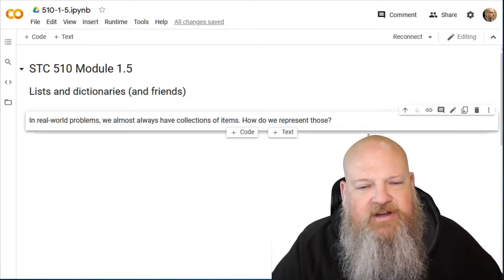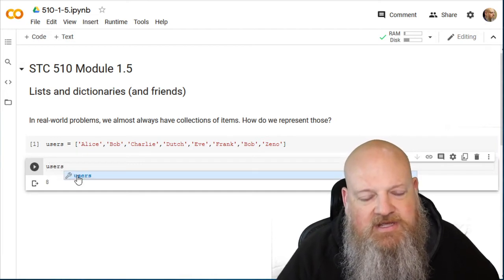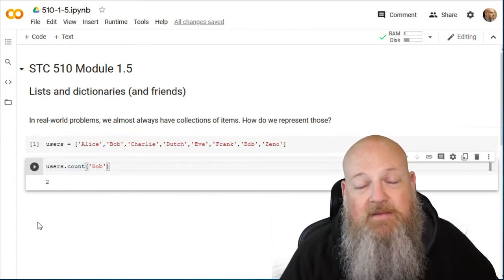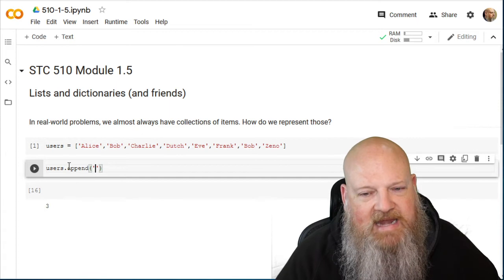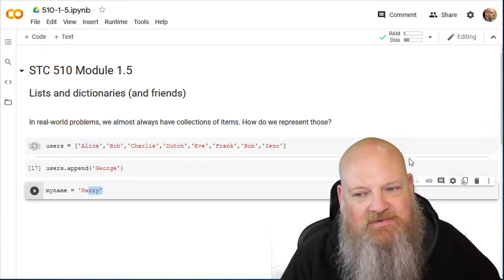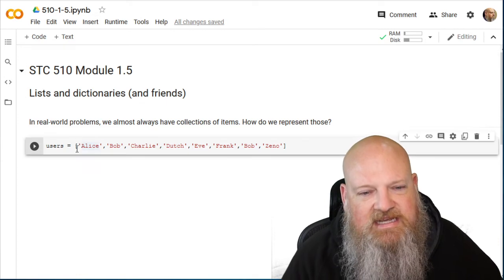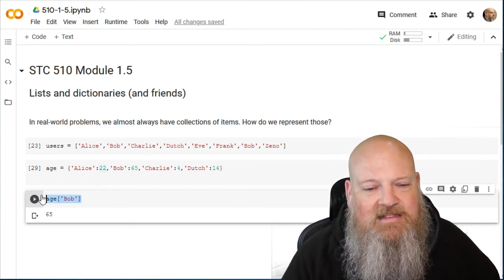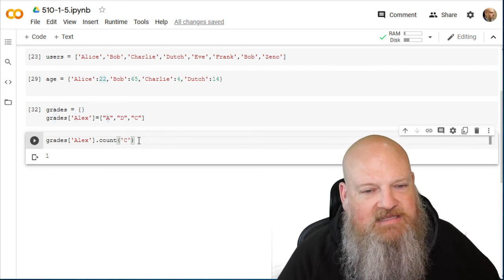510 1 05 Lists and Dictionaries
How to work with lists and dictionaries in Python.